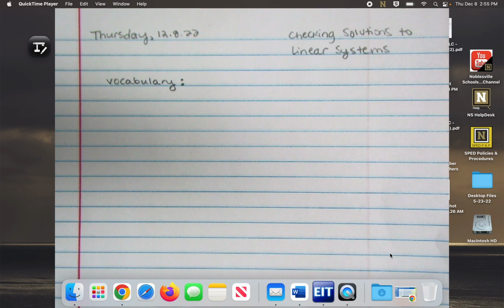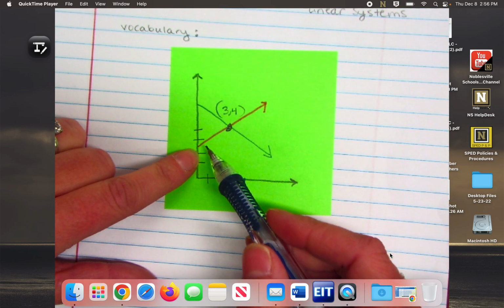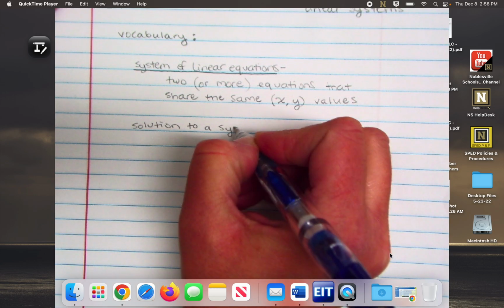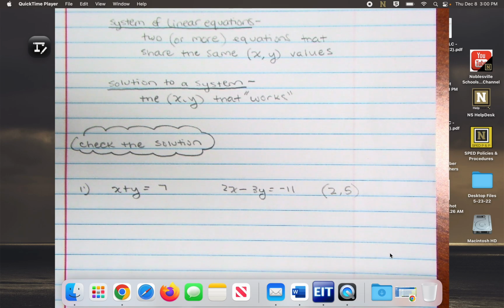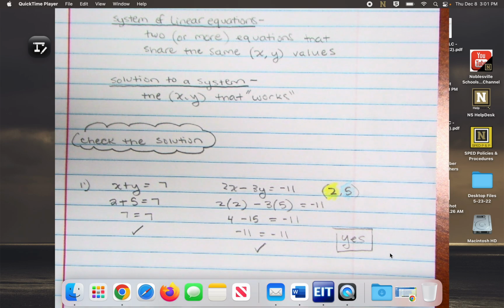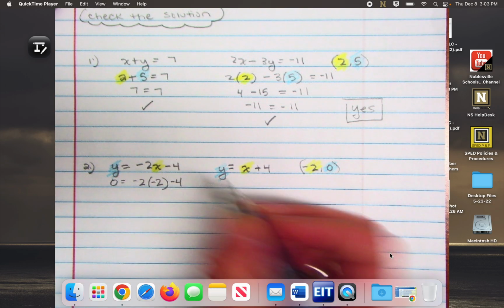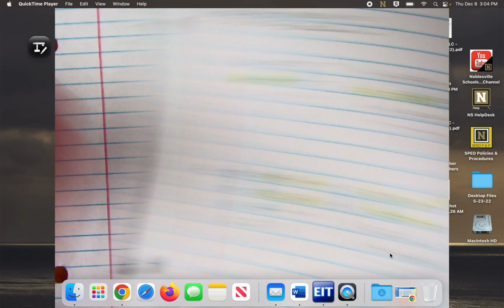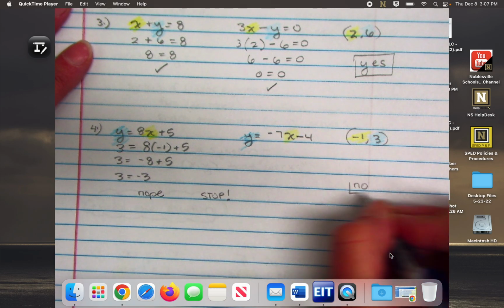Algebra - Week 17 Checking Solutions to Systems of Linear Equations